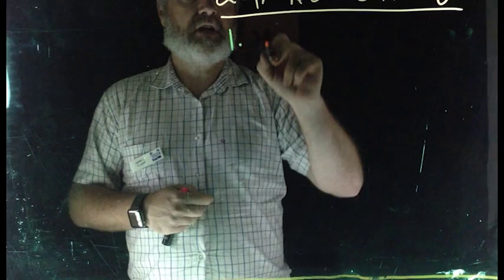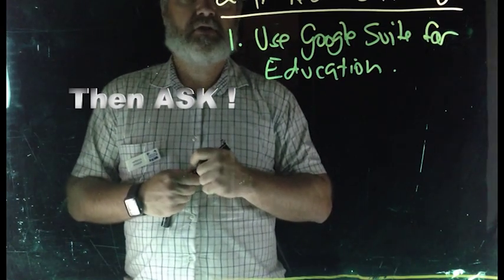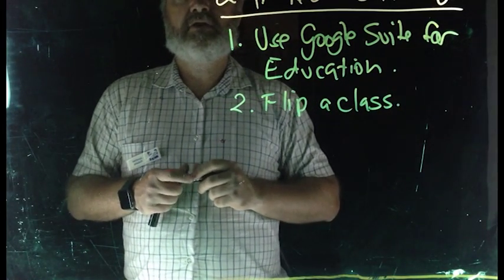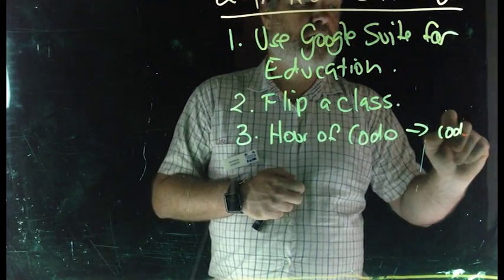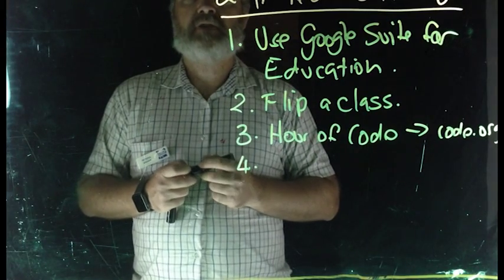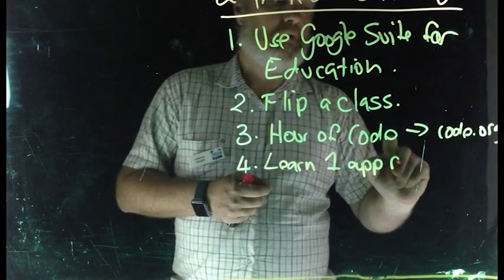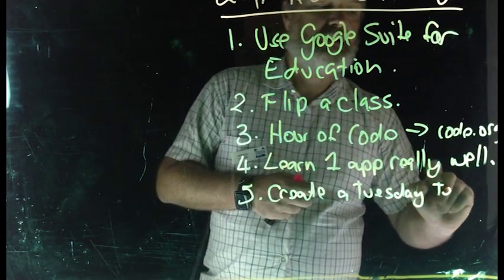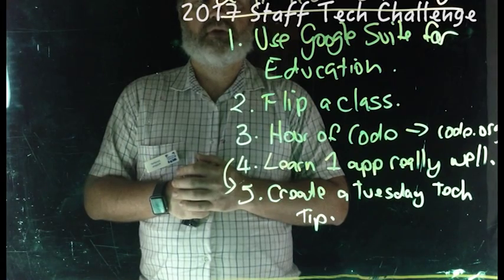Tech Challenge for 2017